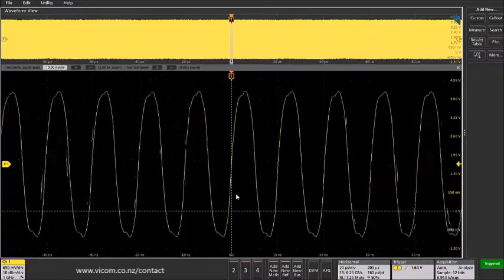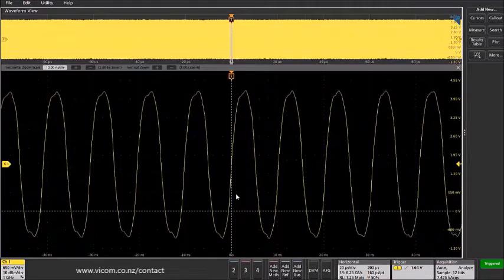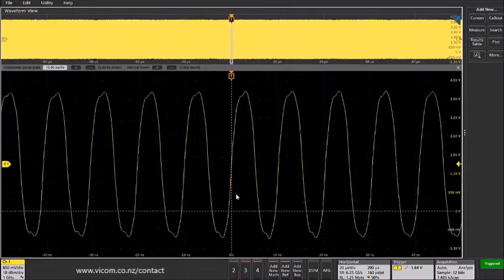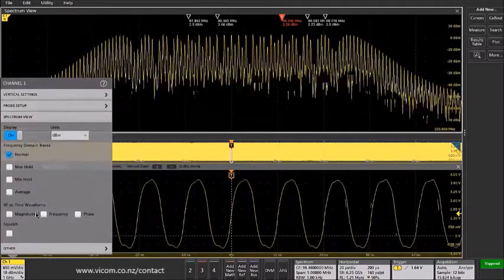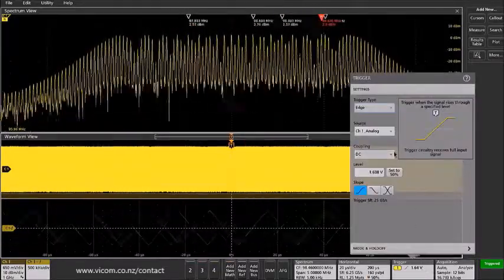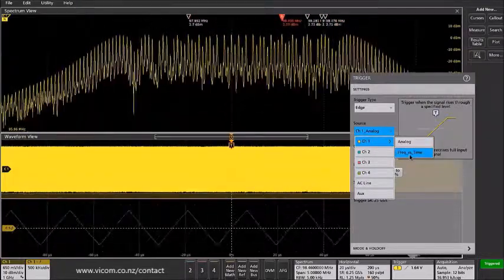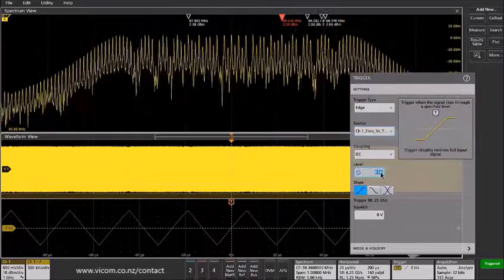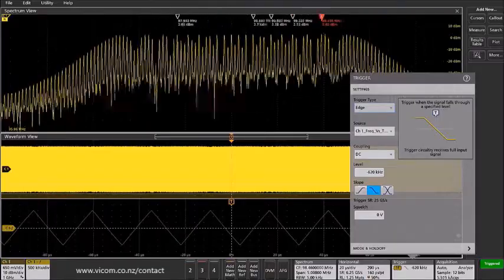Spread Spectrum Clock Analysis with RF vs Time Triggering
See how to stabilize a hardware trigger on the up-down chirp pattern of a spread spectrum clock using a Frequency Deviation vs. Time trigger.  The Spectrum View capability on the 4, 5 and 6 Series MSO oscilloscopes can perform edge, pulse width and time-out triggers on RF vs Time waveforms.

This feature is available on the 4 Series, 5 Series and 6 Series Oscilloscopes.